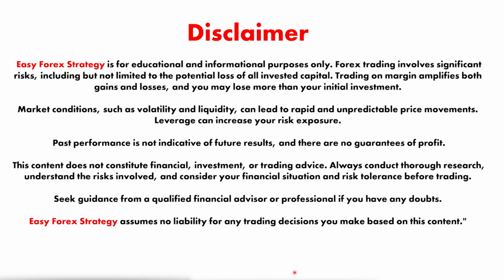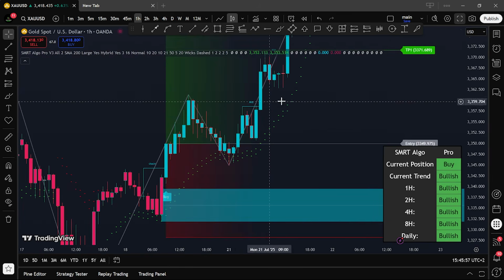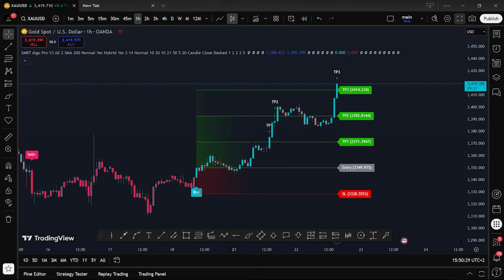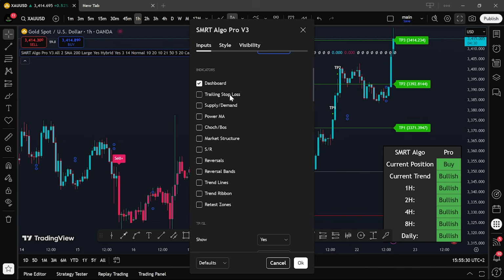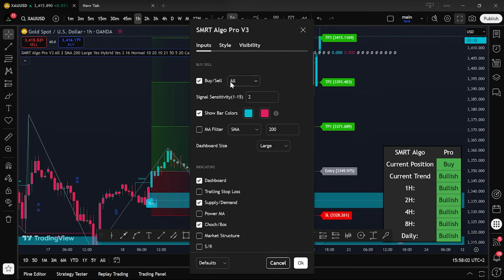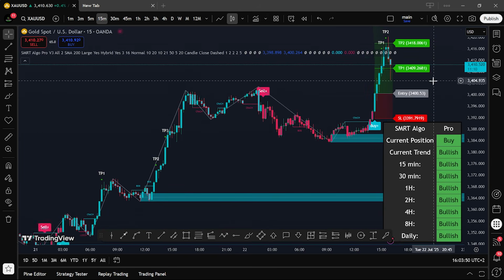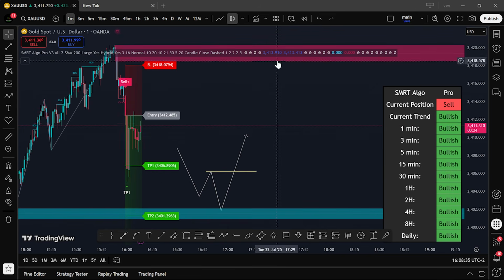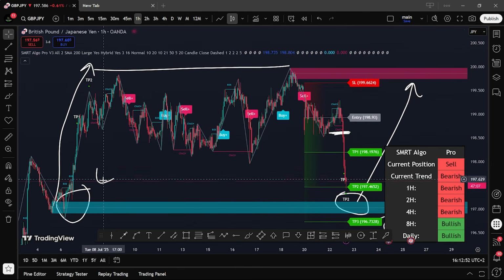Amazing All In One Trading Indicator- SMRT ALGO PRO V3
In this Video i will show you SMRT ALGO trading indicator that is fully packed with so many features, Like support and resistance, smart money tools like supply and demand zones, trendlines, buy and sell signals, and also some risk to reward tools. This is pro version.

Check my link out to get Discounts